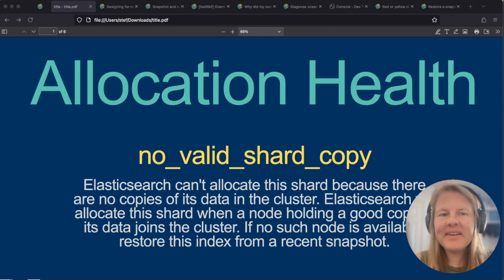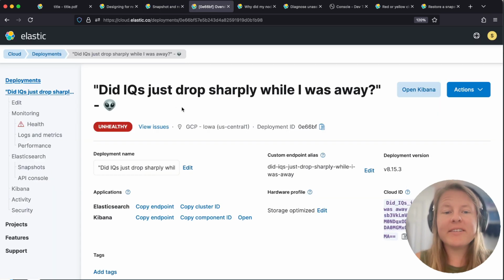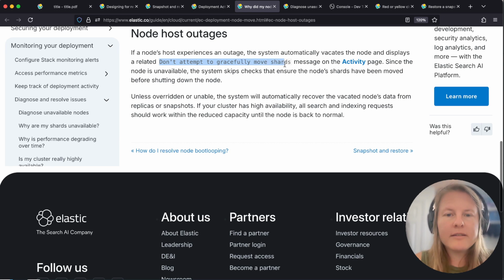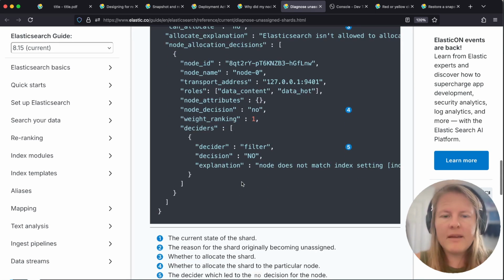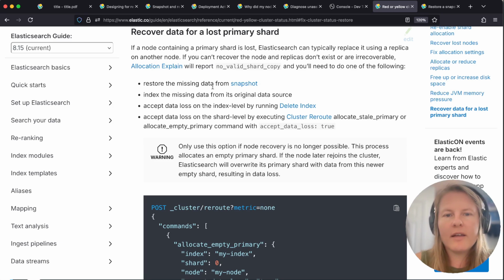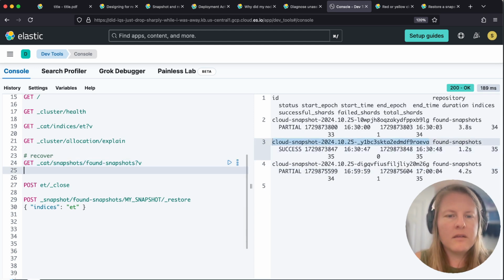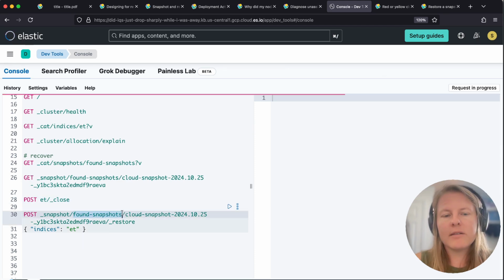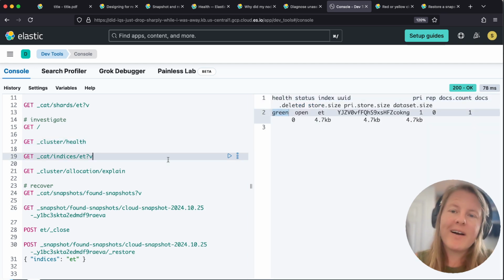Allocation Health | Error “no_valid_shard_copy” | Elastic Cloud | Support Troubleshooting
In this video, we use Elastic Cloud to demonstrate how lack of high availability can cause potential data loss within Elasticsearch erring “no_valid_shard_copy” and how to recover that data from official Elasticsearch snapshot backups.